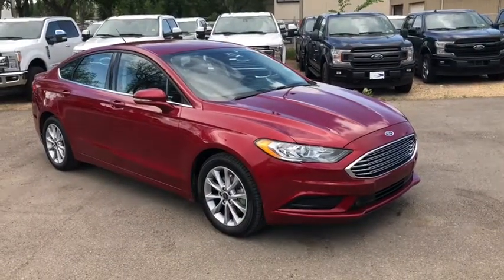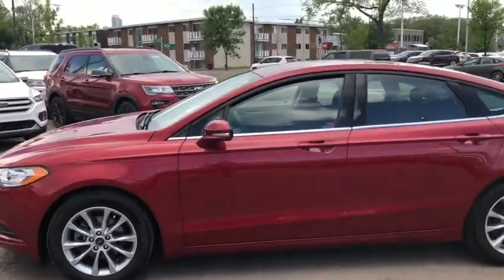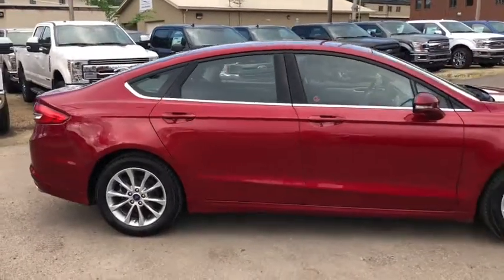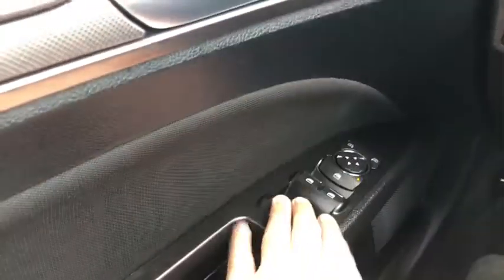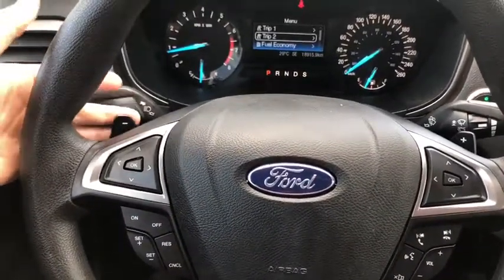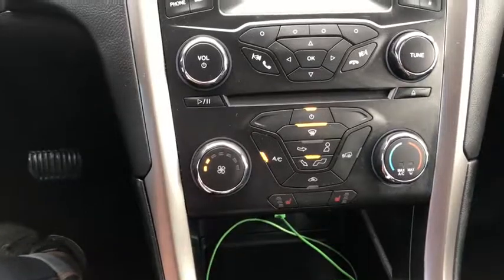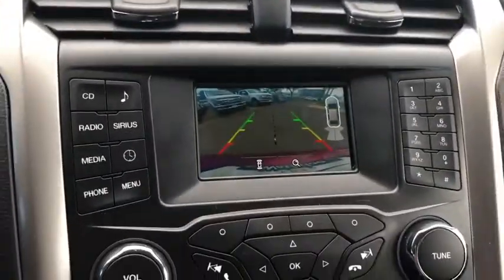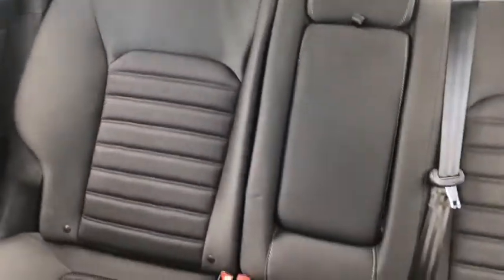2017 Ford Fusion SE | Waterloo Ford Lincoln